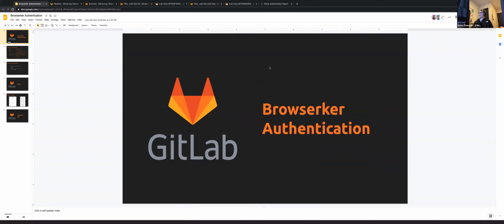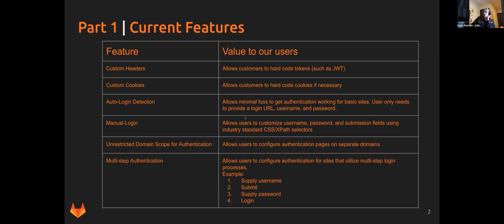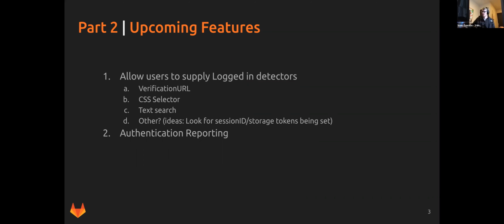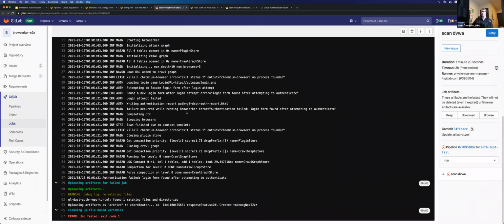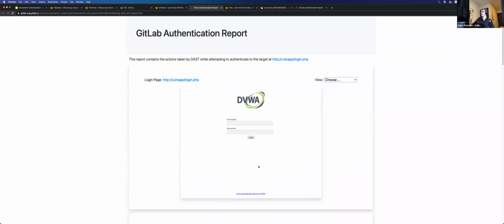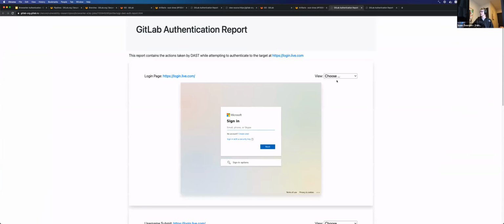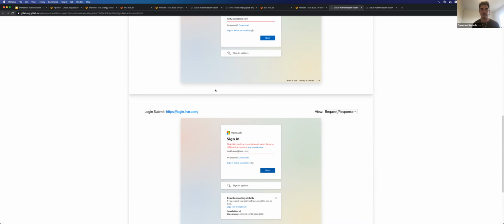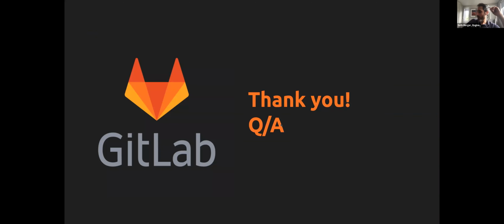Browserker Authentication Demo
A discussion of how Browserker Authentication works.